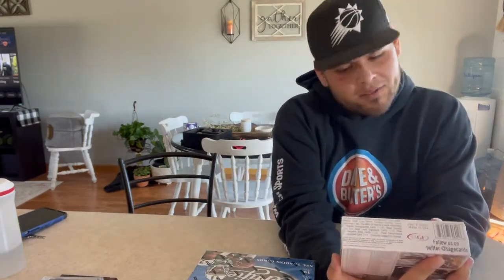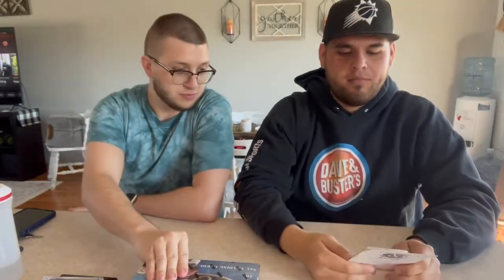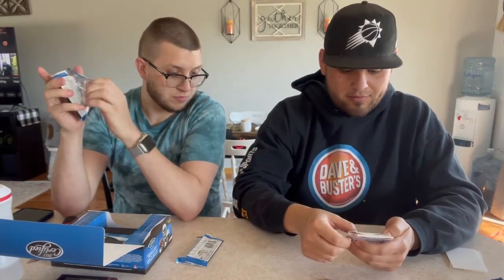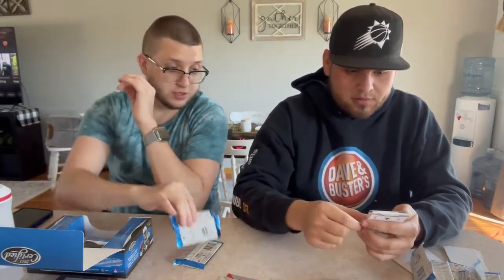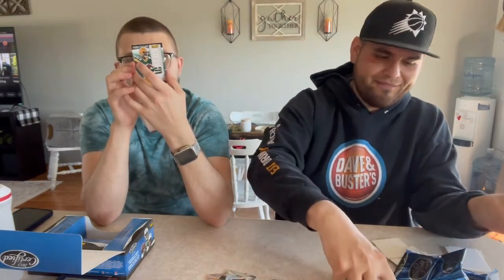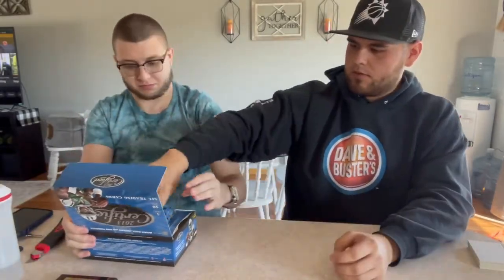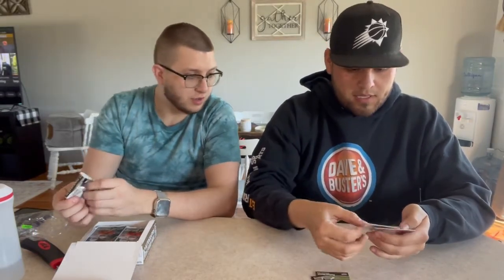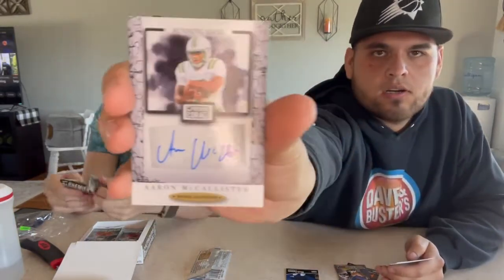Throwback to the old pack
Cig and LBP venture back to rip open some older packs as they go digging for gold in the newest edition of Rushmore Pack Addicts